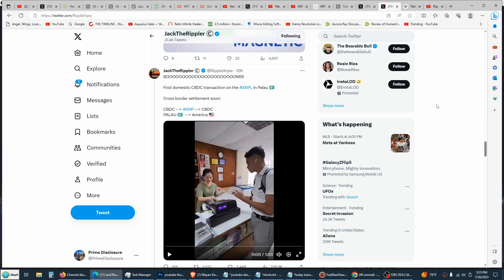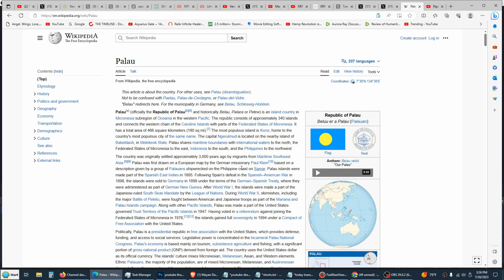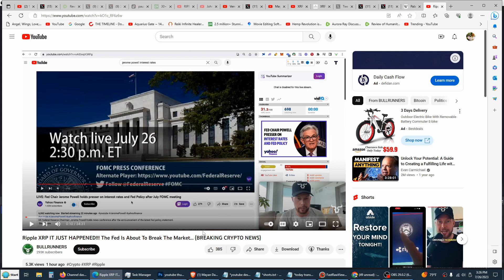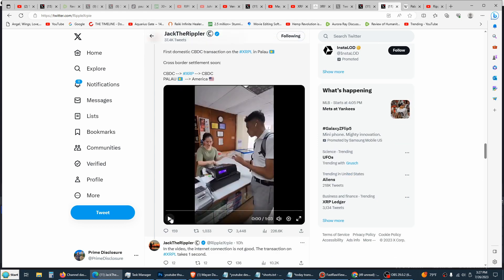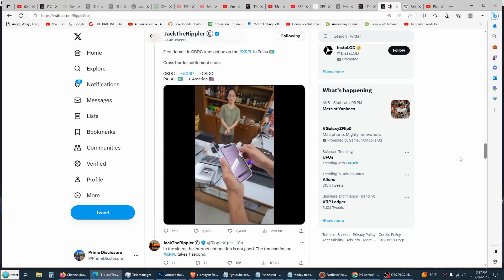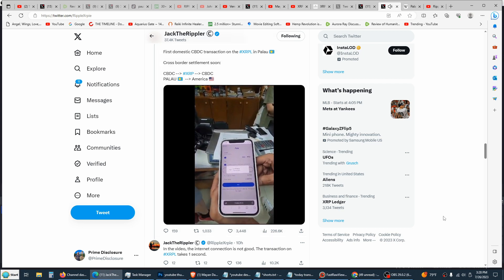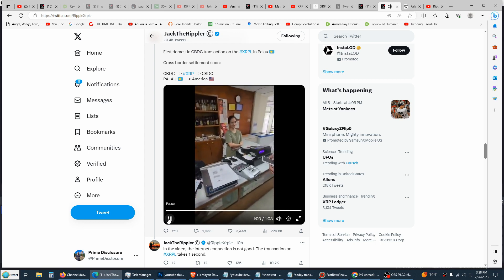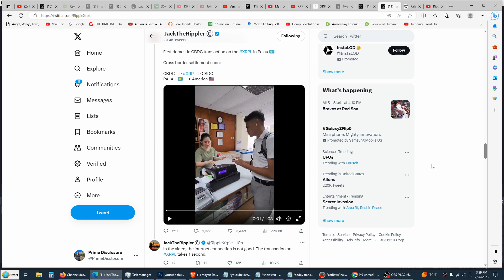XRP RIPPLE LAUNCHED PUUUUUUUUUMPED!! to $100 and BEYOND ~ We are just getting started!!!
if you would like to donate with check or cash please send to:
Paul Butler
Brush Prairie, Wa. 98606

XRP/ Ripple: rMugxkAgybix2gpc8Hz4rf67sTWYfD7yBe

bitcoin: 1KX7SXNG28Nkupq7N4nvSWYQbNKJRkA6Gw
dogecoin: DGt3jPfLtRSGAaKCgjJVS2wmmqgXbVcCzB
ethereum: 0x8Cca8A138Ef2e6033bbe0a5F70CF9d113e75f0A2

your own research and seek  professional advice.